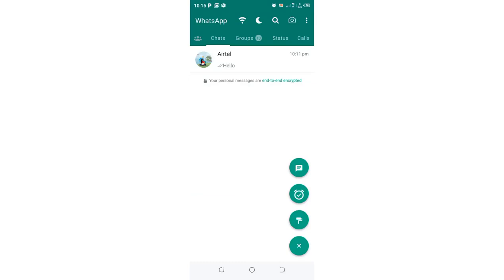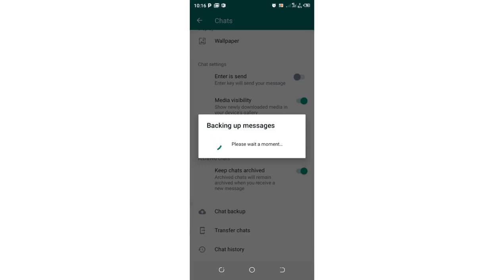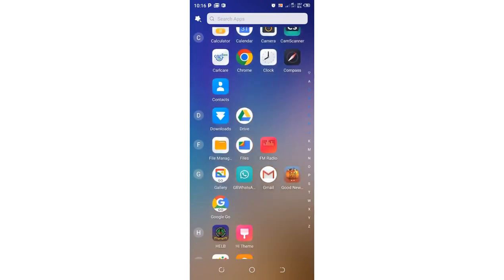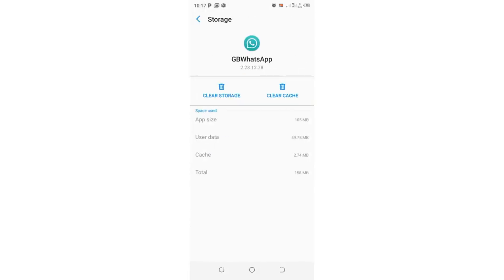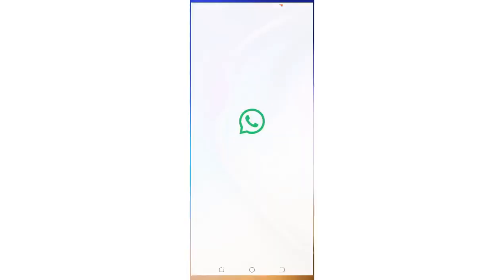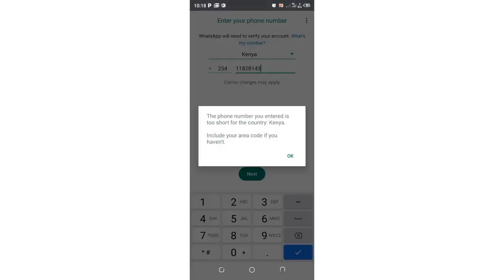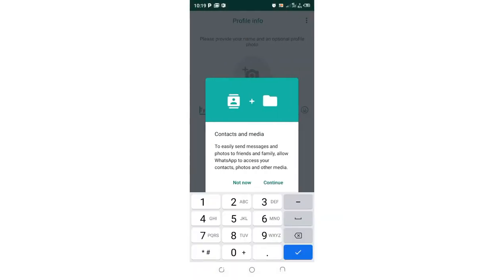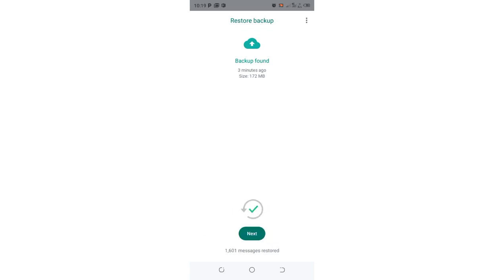How To Log Out WhatsApp Account Without Deleting- Android Or i phone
How To Log Out of GB WhatsApp Without Deleting|| Sign Out WhatsApp
You Can Log Out of the GB WhatsApp Application without Uninstalling the Application from your Android device, unfortunately, there is no direct way to log out of WhatsApp from Application itself.
There is a workaround you can use to do this. Before you can go ahead with this process, it recommended to back up your chat media and conversation to your google drive.
This will help you recover all your chats, videos and images when login back to you WhatsApp on your device.
This will log you out from the GB WhatsApp Application on your Android device. Once you launch WhatsApp, you’ll need to set it up again from beginning.